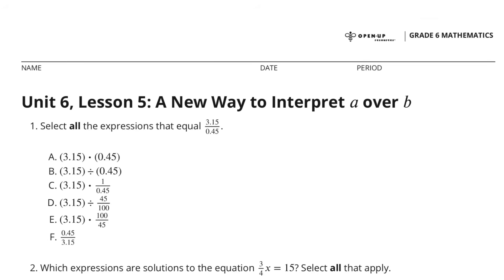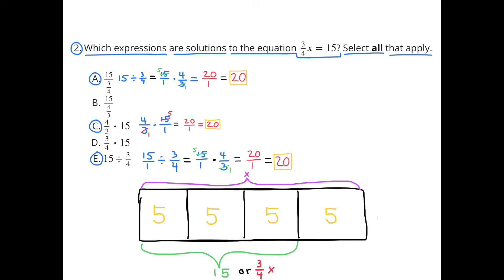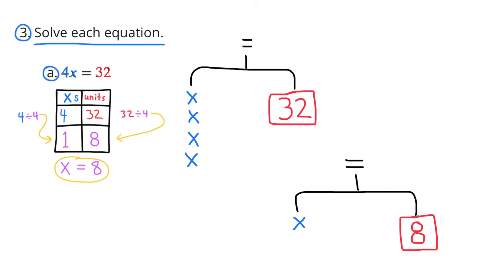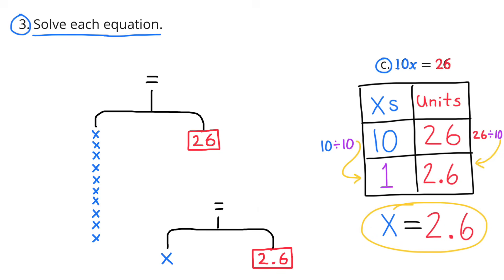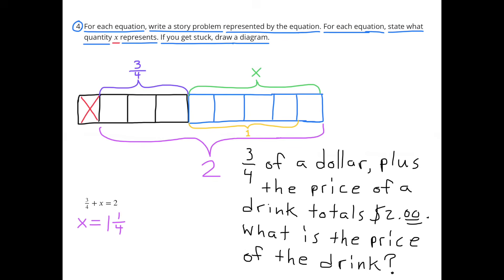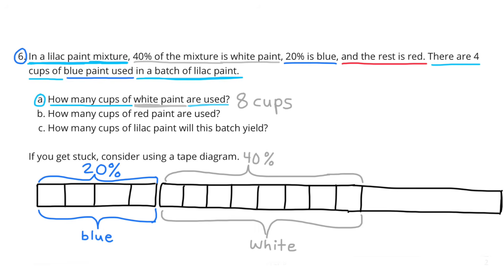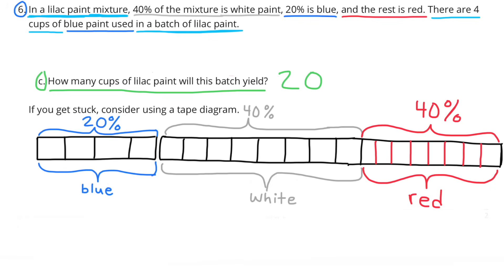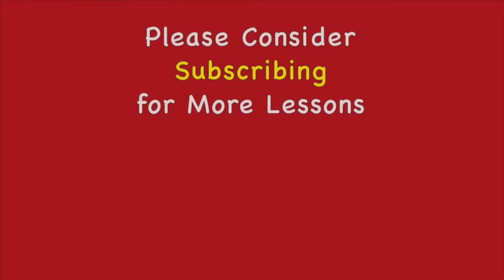Illustrative Mathematics: Unit 6, Lesson 5 "A New Way to Interpret a over b"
😉See the revised version for number 5. Unit 6, Lesson 5: Practice "A New Way to Interpret a over b" Review and Tutorial.